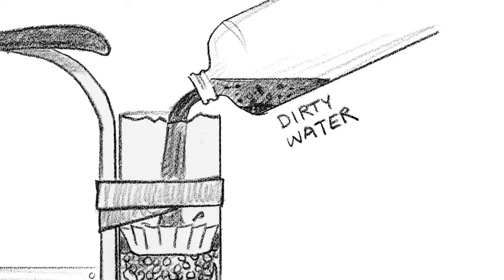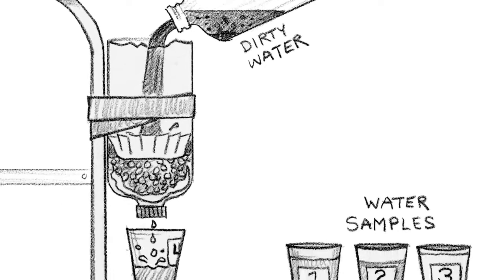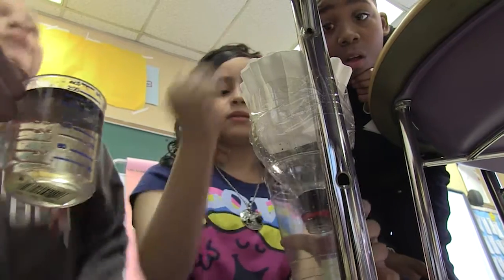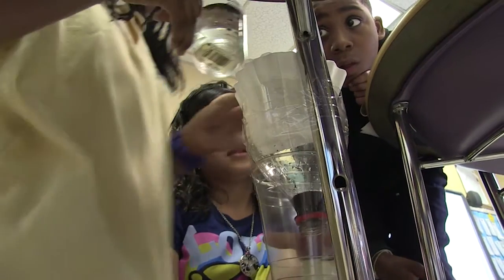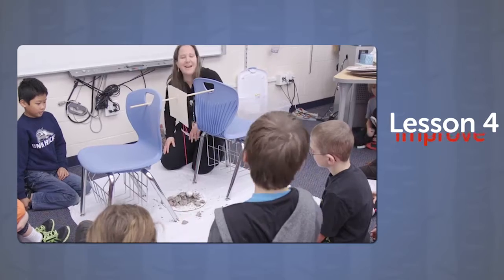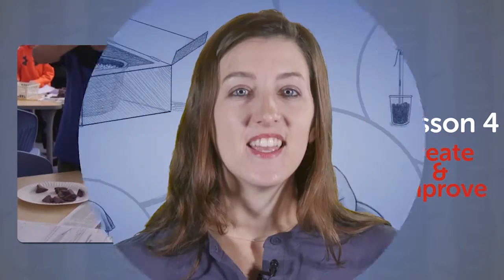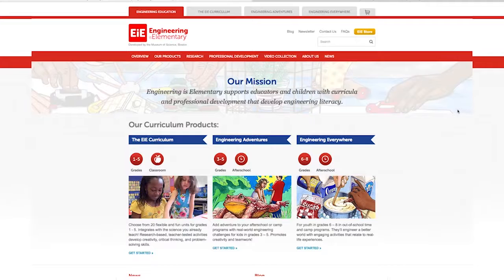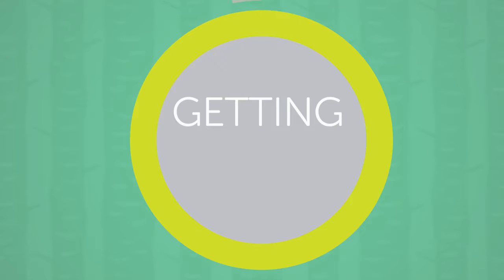EiE - Getting Started: Lesson Overview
Have some questions about the Engineering is Elementary in-school curriculum? These Getting Started videos will introduce you to our resources and give you an overview of our core concepts. The entire series will take you about 10 minutes to watch.